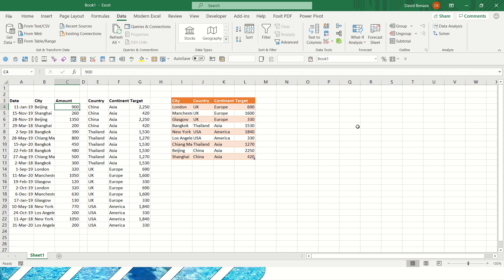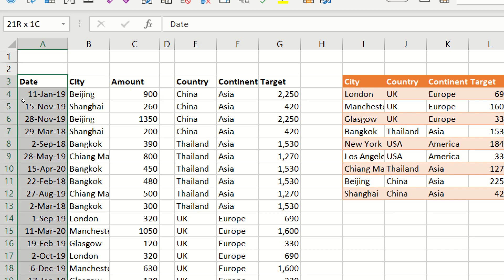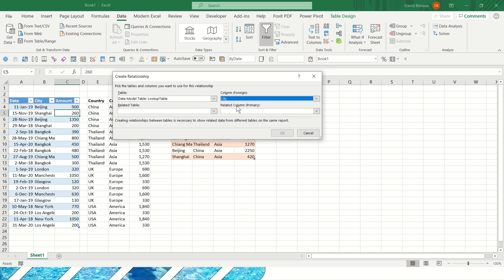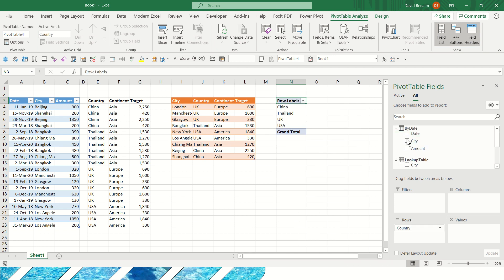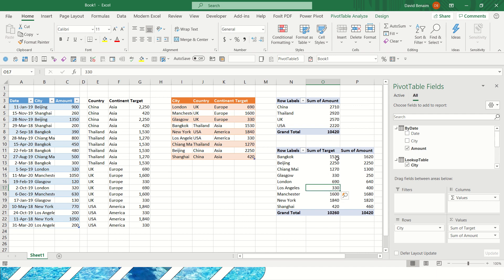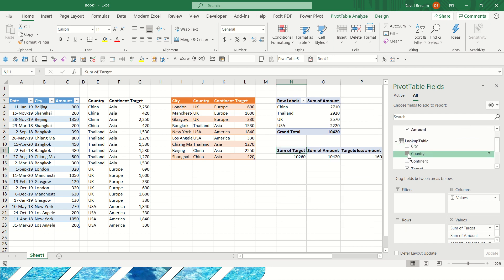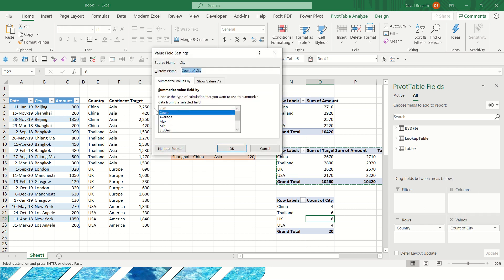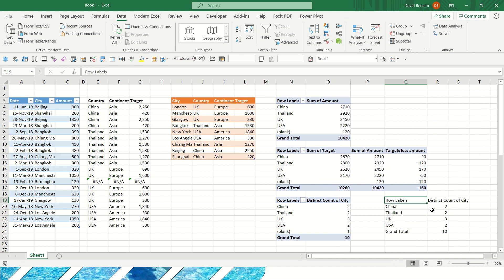Excel table relationships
Combining tables for analysis is a very common need, typically lookup functions have been used for this, but it isn't ideal. You sometimes double the number of columns in a table just to be able to analyse results. Excel now has table relationships. In this video you'll also learn things unique to the data model pivot tables like "covert to formulas", "distnct counts" and creating in measures.